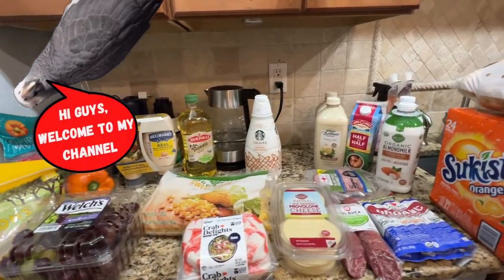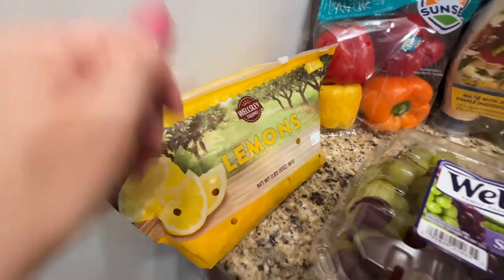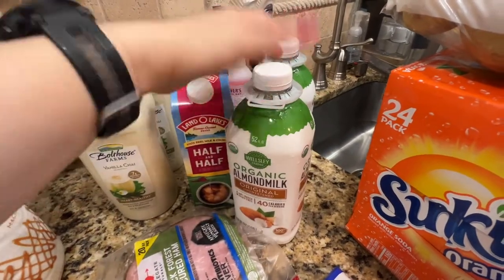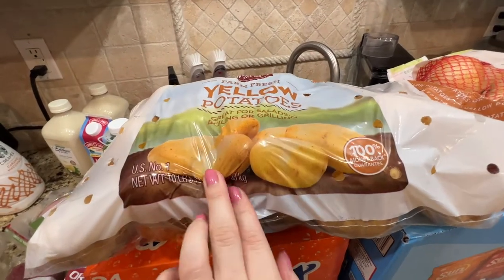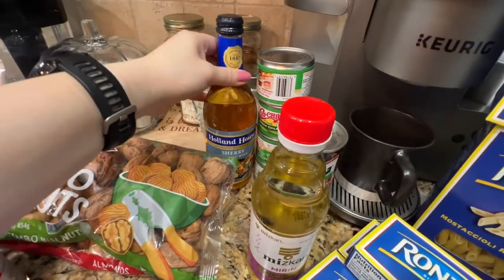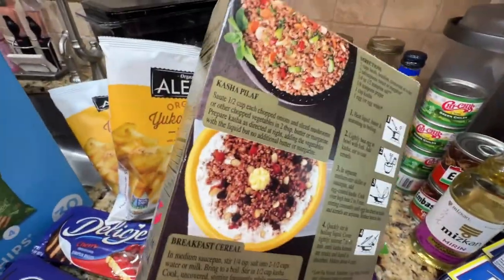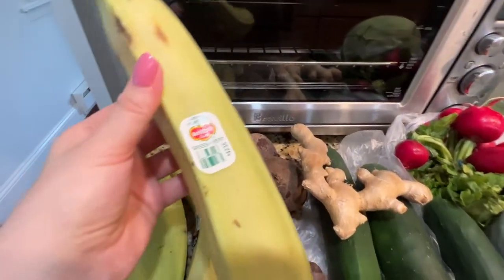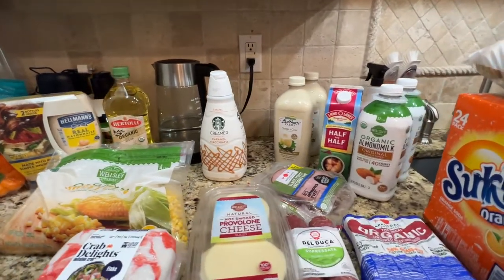BJ's & Shop Rite grocery Haul - What I Brought Home!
This video will share what I've got from local BJs and Shop Rite. This food should last my family for an entire month. Do you want to see what I've got?

🟥 **Peloton**
Get up to $100 towards accessories at purchase by using ➡️ 3WYG7K

🟥 Unboxing videos 📦

🔸  Food that is poison for parrots | Toxic Food for your bird that you probably didn't know about